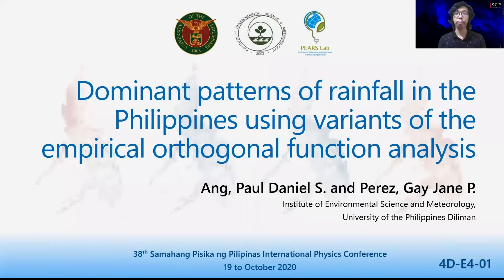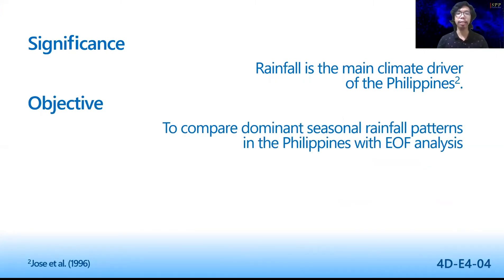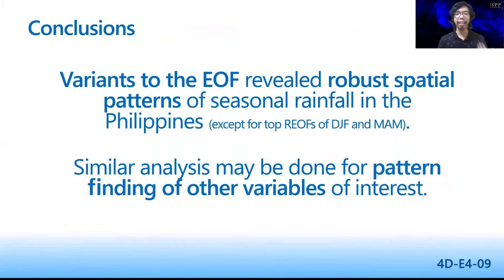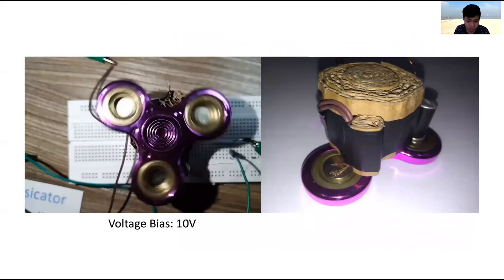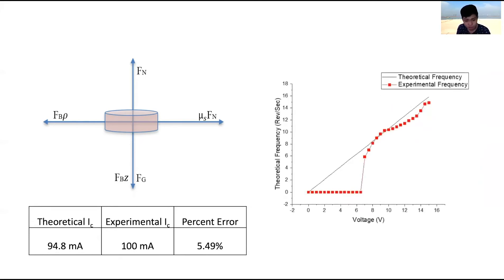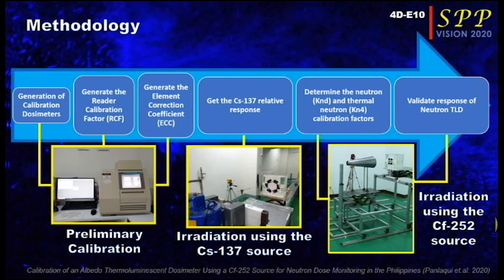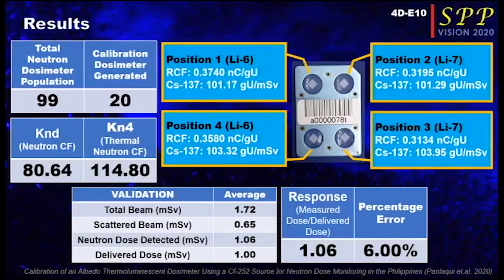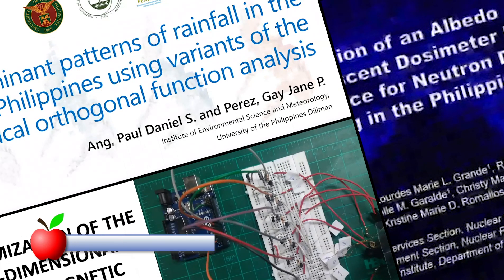SPP 2020 Session 4D: Earth Physics & Instrumentation Physics (SP)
Intro 0:00:00
4D-E4 0:00:13 Dominant patterns of rainfall in the Philippines using variants of the empirical orthogonal function analysis
4D-E9 0:02:18 Optimization of a two-dimensional electromagnetic manipulator
4D-E10 0:04:23 Calibration of an albedo thermoluminescent dosimeter using a Cf-252 source for neutron dose monitoring in the Philippines